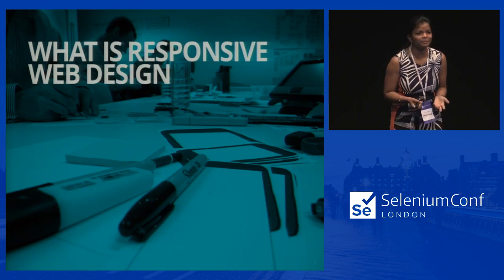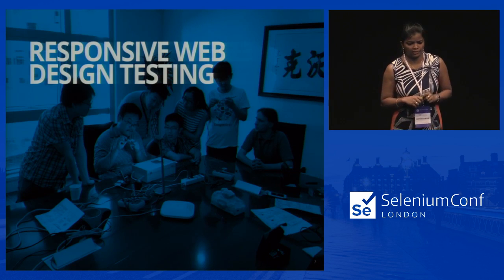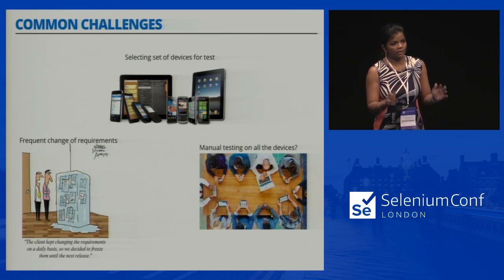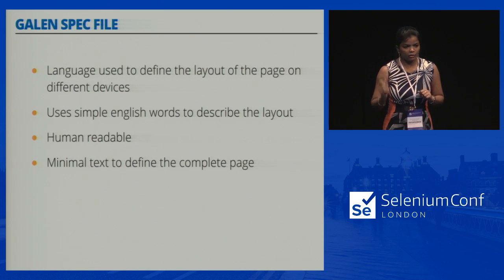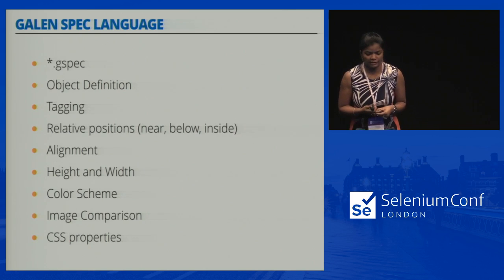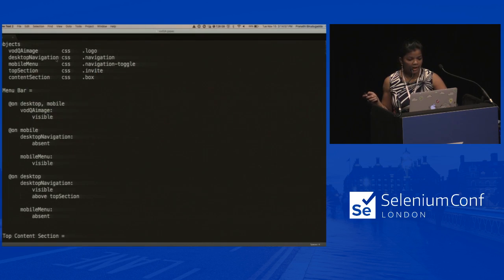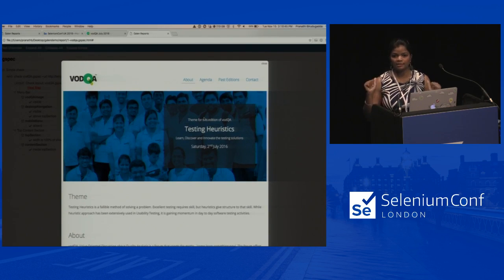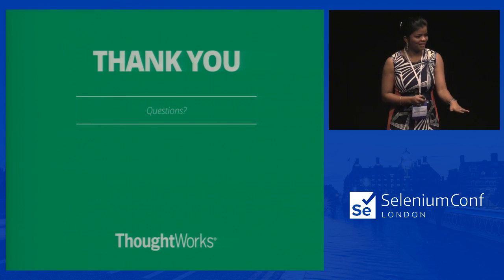Automating the Responsive Website Testing | Pranathi Birudugadda